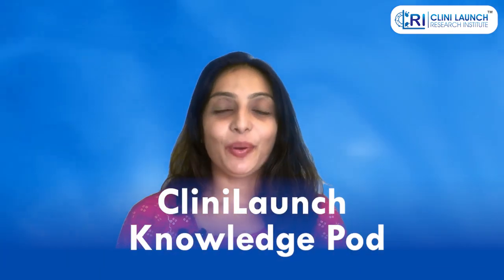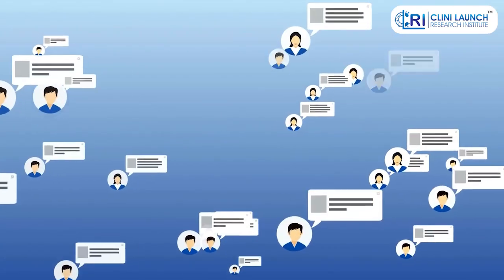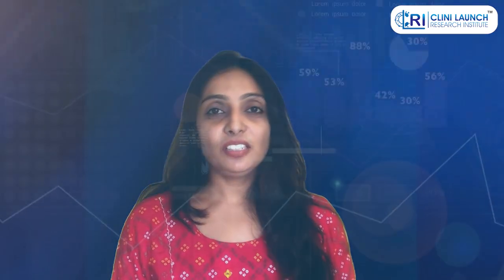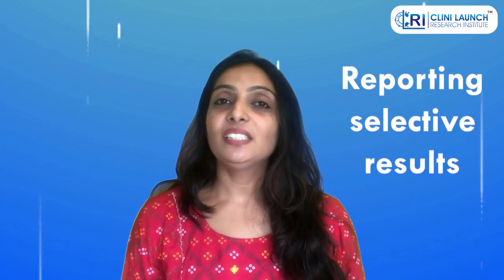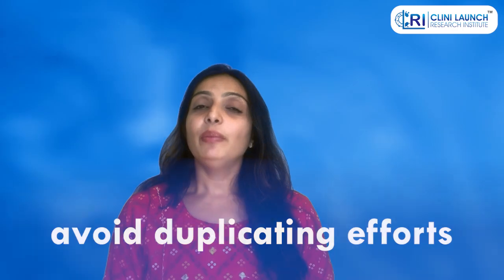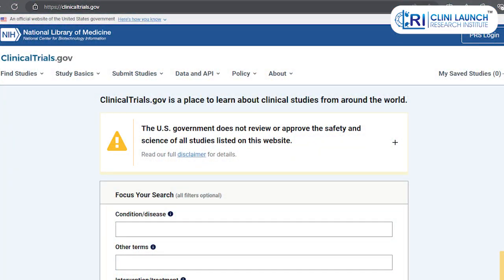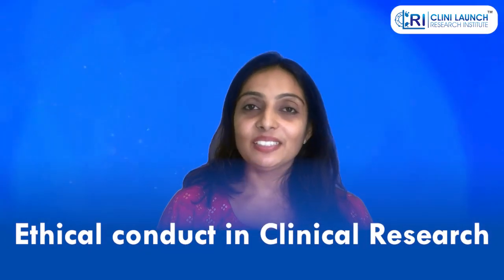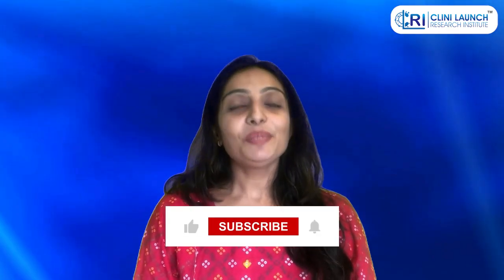What is a Clinical Trials Registry and Why is it Important? | CliniLaunch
Welcome to Clinilaunch Knowledge Pod!

 In today’s episode, let's unravel the mystery behind clinical trial registries. Imagine having one place where all your medical research needs are met – that’s what a clinical trial registry aims to be. It’s a central database storing crucial info about ongoing and planned trials, fostering transparency and accessibility in medical research.

Discover why registries are essential: they promote transparency by making trial details public, empower patients to find relevant studies, and reduce research duplication.

Join us as we explore their role in advancing healthcare and fostering community support.